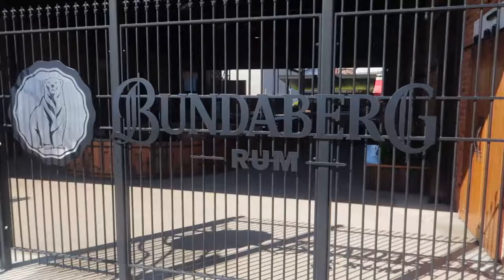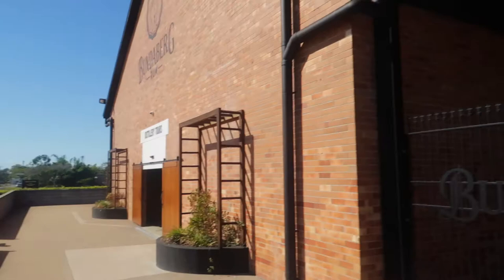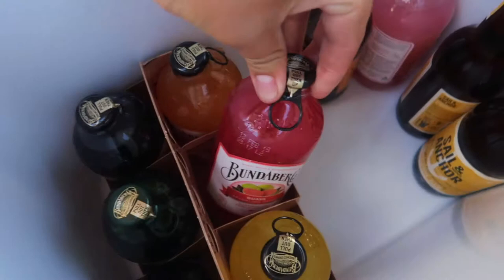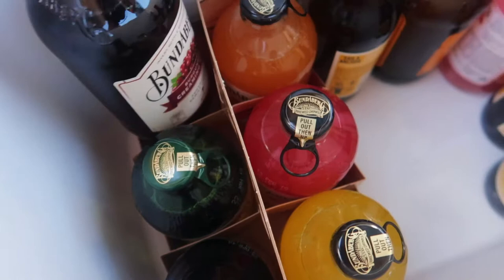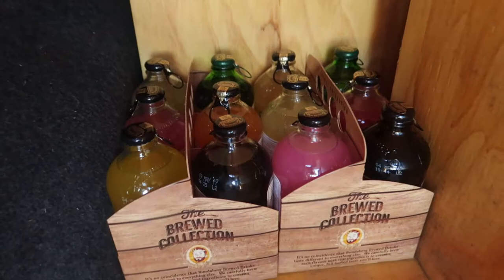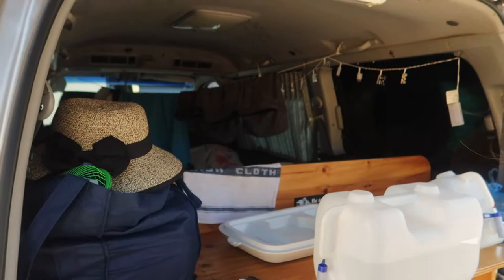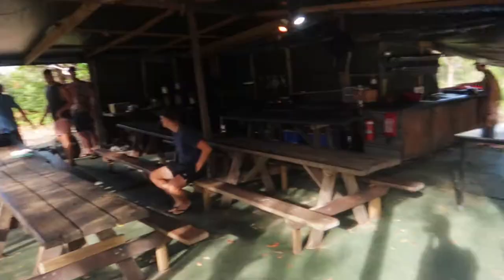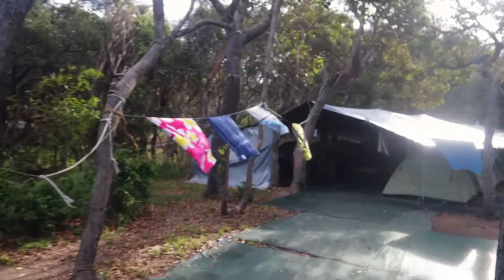Fraser Island Tour 4x4 | Lake Mckenzie | Australia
The most incredible time spent on Fraser Island.  I would have to say the people that we met along the way will be ever lasting friends forever.  The memories we had exploring the beaches and drinking till late hours of the night.  Such a fun and amazing time!! Life is all about adventures and exploring and Fraser Island Tour 4x4 has it all.  Driving the 4x4 on the sand is one thing will always remember.  Such a great time! I hope you all enjoyed this first video of Fraser Island as more to come!

The #1 source for youtubers music and the music I use for each video I create.  I highly recommend you use this.

If you decide to join me and use this music if you click the link below you will be supporting me and helping grow my channel as I will get a small percentage towards my channel in return will support me to create better videos for you.  Thank you!